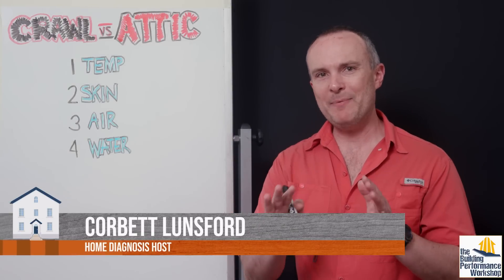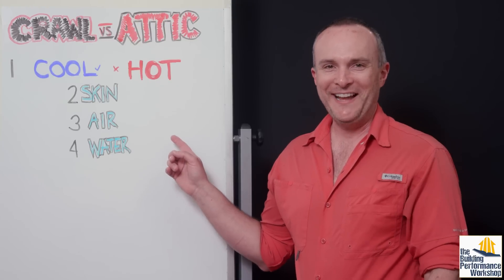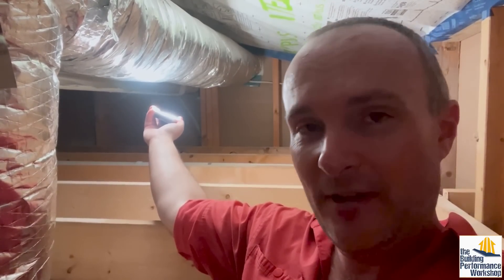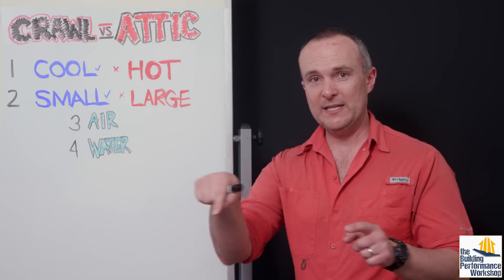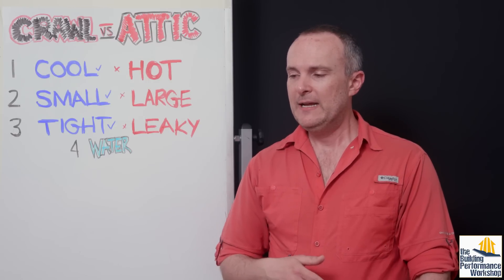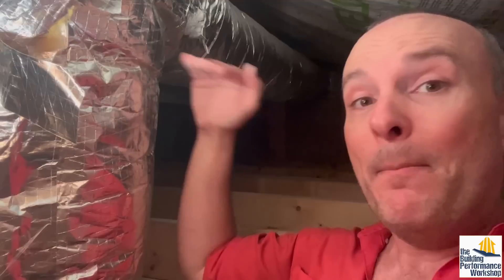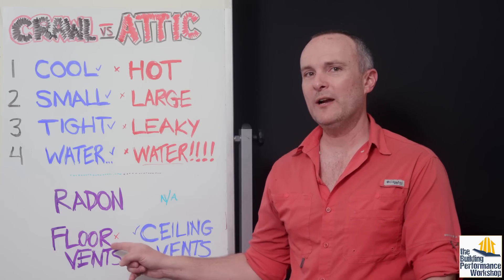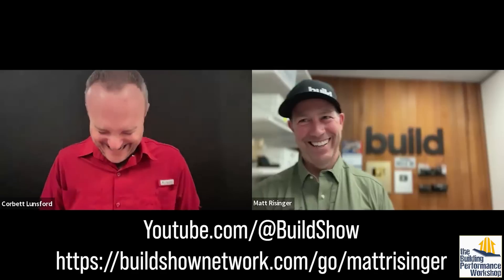Conditioned Crawlspace Vs Attic: Which Is Better Encapsulated for HVAC? (with Matt Risinger)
If a home layout is smart, it includes space for ductwork and HVAC equipment, and two huge spaces that make it very simple are an encapsulated attic or crawlspace. You'll see lots of conditioned attics on the biggest builder channel on YouTube, but I don't think it's because they're better than crawlspaces- in fact, I'm pitching this to Matt Risinger @buildshow directly, and we'll see if he and the rest of my audience agrees.

Follow Matt Risinger if you don't already @buildshow